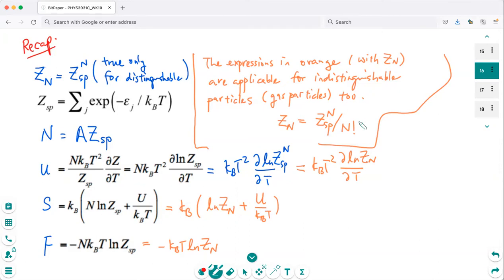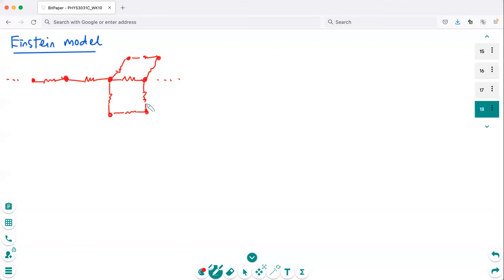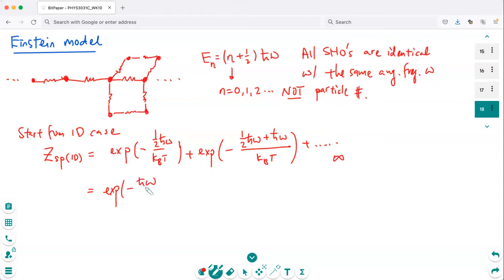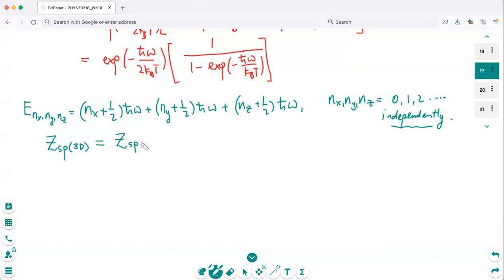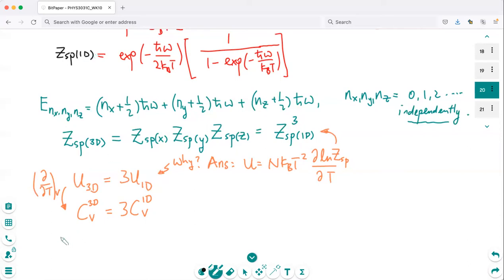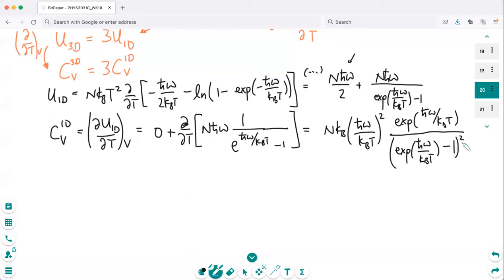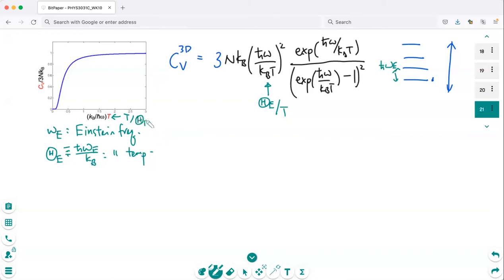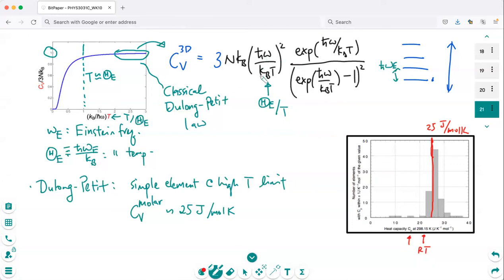Lec19 23 Mar